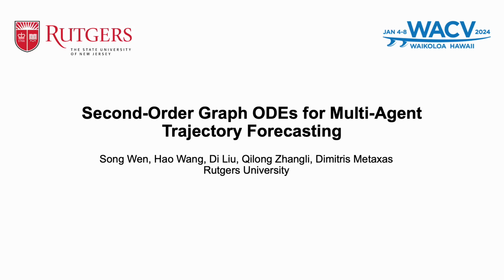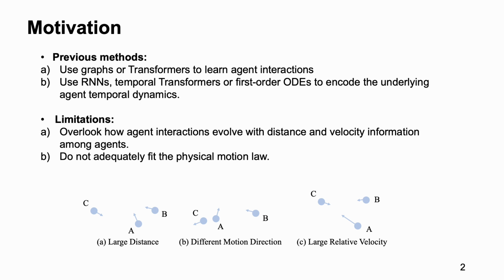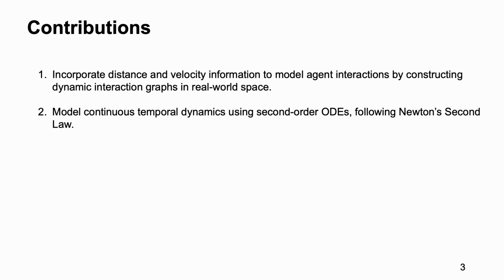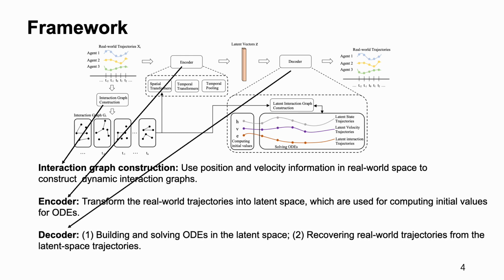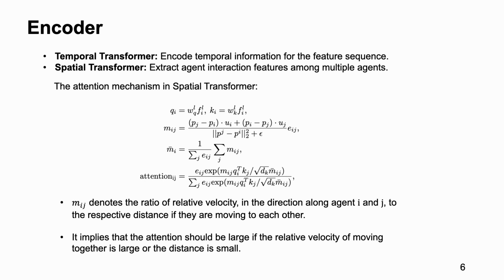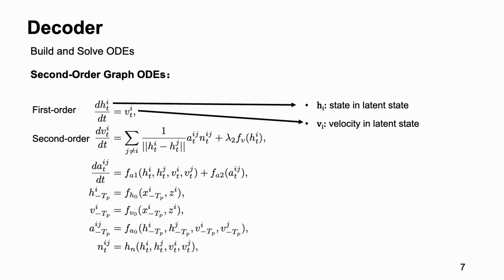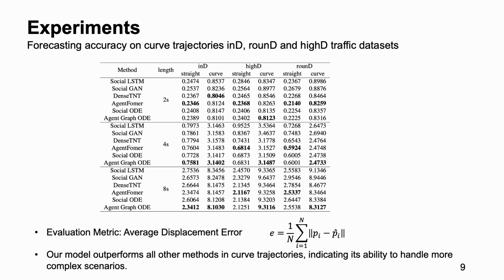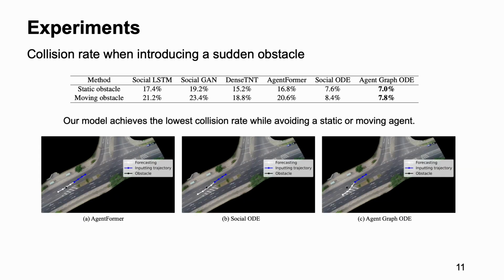Second-Order Graph ODEs for Multi-Agent Trajectory Forecasting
Authors: Song Wen; Hao Wang; Di Liu; Qilong Zhangli; Dimitris Metaxas
 Description: Trajectory forecasting of multiple agents is a fundamental task that has applications in various fields, such as autonomous driving, physical system modeling and smart cities. It is challenging because agent interactions and underlying continuous dynamics jointly affect its behavior. Existing approaches often rely on Graph Neural Networks (GNNs) or Transformers to extract agent interaction features. However, they tend to neglect how the distance and velocity information between agents impact their interactions dynamically. Moreover, previous methods use RNNs or first-order Ordinary Differential Equations (ODEs) to model temporal dynamics, which may lack interpretability with respect to how each agent is driven by interactions. To address these challenges, this paper proposes the Agent Graph ODE, a novel approach that models agent interactions and continuous second-order dynamics explicitly. Our method utilizes a variational autoencoder architecture, incorporating spatial-temporal Transformers with distance information and dynamic interaction graph construction in the encoder module. In the decoder module, we employ GNNs with distance information to model agent interactions, and use coupled second-order ODEs to capture the underlying continuous dynamics by modeling the relationship between acceleration and agent interactions. Experimental results show that our proposed Agent Graph ODE outperforms state-of-the-art methods in prediction accuracy. Moreover, our method performs well in sudden situations not seen in the training dataset.